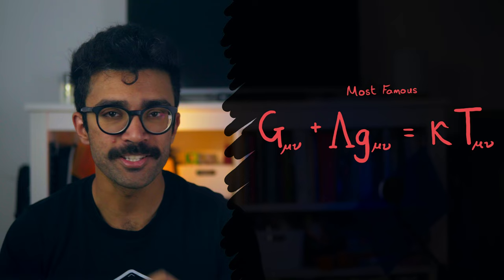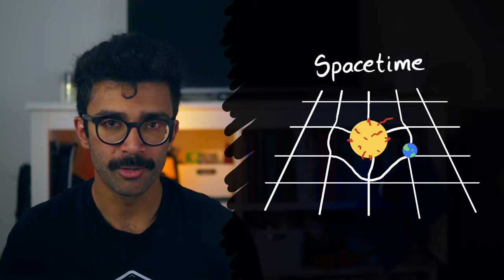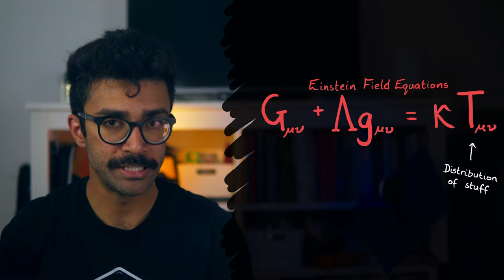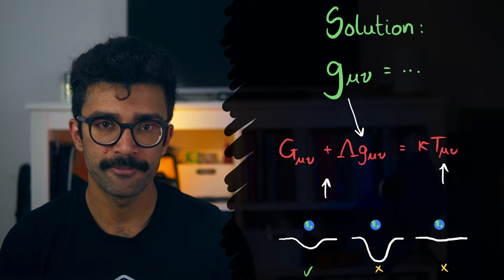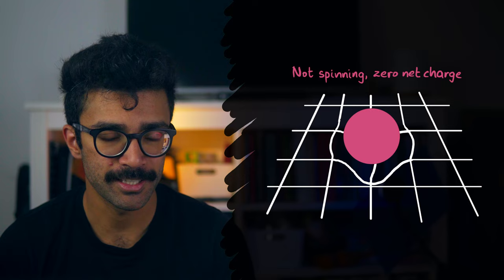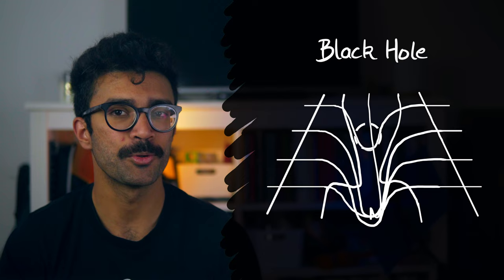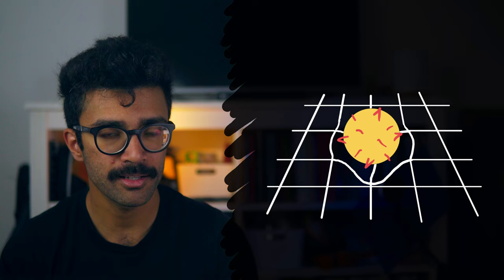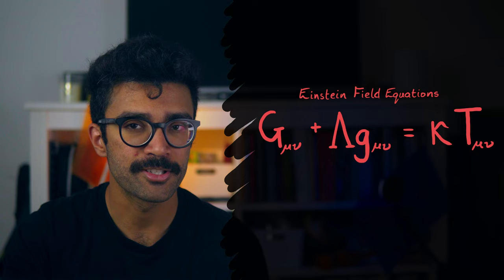Meet the Man Who Solved General Relativity in a Month.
The Einstein Field Equations can be used to predict the existence of gravitational waves!

In the theory of General Relativity, the Einstein Field Equations is a tensor equation that governs the theory completely. It links together the distribution of stuff (e.g. mass, energy, momentum, and pressure) found in any region of spacetime that we want to consider, and the warping of the spacetime in that region as a result.

Basically, mass tells spacetime how to warp, and the warping of spacetime tells objects within it how to move. This is a simplification, but check out my more detailed video on the Einstein Field Equations for a more detailed description: youtu.be/FJnTItLVIqQ

The interesting thing we'll look at in this video is how to solve the Einstein Field Equations. A solution to these equations links together a realistic warping of spacetime with the distribution of stuff inside it that causes the warping. More accurately, a solution is in the form a metric tensor which describes the bending of spacetime and the geometries within it.

The first solution we look at is the Schwarzschild solution. It studies the shape of spacetime around a spherical object with mass. The mass and size of the sphere can be varied, and the solution still works. This solution was first discovered by Karl Schwarzschild only about a month after Einstein published his paper on General Relativity. It was also discovered by Johannes Droste not long after, with a more elegant method.

The Schwarzschild solution studies a non-rotating, uncharged sphere, so can be used to describe the spacetime around celestial bodies like the Earth and the Sun. Of course both these bodies are not perfect spheres and they are slowly rotating, but on a cosmological scale they are very approximately perfect, non-rotating, uncharged spheres.

The Schwarzschild solution also describes the spacetime around black holes. These are dense objects, where a lot of mass is packed into a very small region of space. The spacetime solution works outside the black hole, up until the event horizon. The solution also predicts what happens inside the black hole, but we have no way of knowing this since not even light can escape (to bring us information) once past the event horizon. Other solutions of the equation deal with rotating or charged black holes - check out my video on the Kerr solution here: youtu.be/kIbP2Sg8y18

The next solution we look at is the flat spacetime solution for an empty region of spacetime. This is a very important, but trivial, solution. It just says that spacetime is NOT warped when there is no mass to warp it - just as we'd expect in a steady-state case. But this is not the only solution that studies an empty region of spacetime.

Gravitational waves are another possible solution to the equation. They are a rippling of the spacetime fabric, transferring energy from the source, and they do not need mass to exist in the region through which they travel (though they are usually formed by interactions of massive objects).

MUSIC CHANNEL - Parth G's Shenanigans

Timestamps:
0:00 - Einstein's Field Equations in General Relativity
2:26 - What Does It Mean to Solve Einstein's Field Equations?
3:29 - The Schwarzschild Solution (Black Holes!)
6:20 - The Flat Spacetime Solution
6:59 - Gravitational Waves!